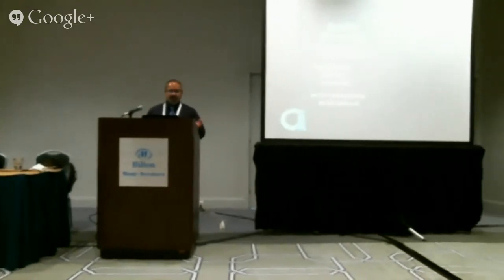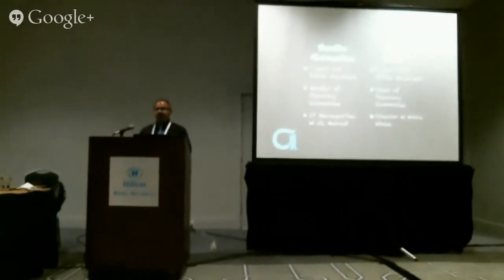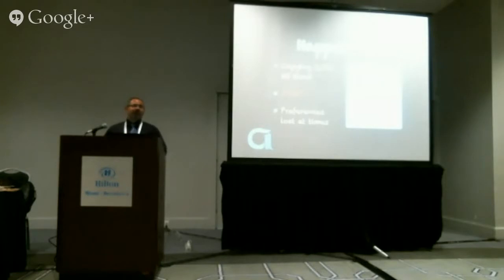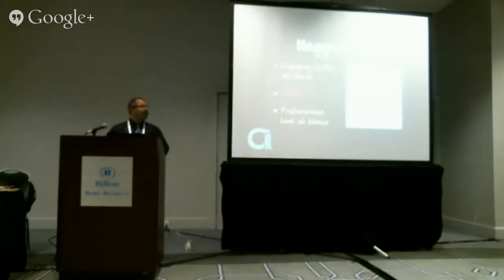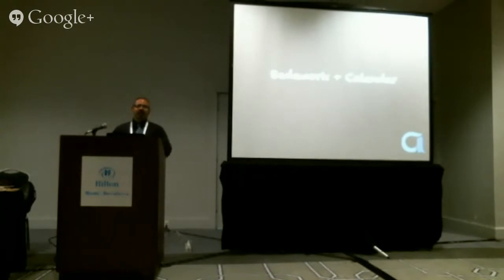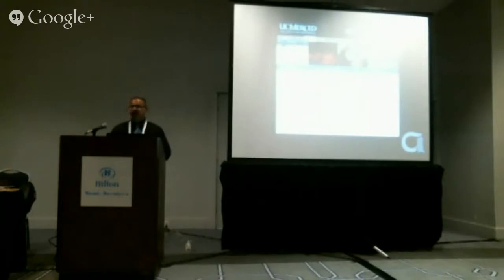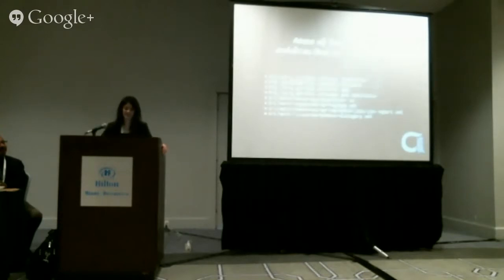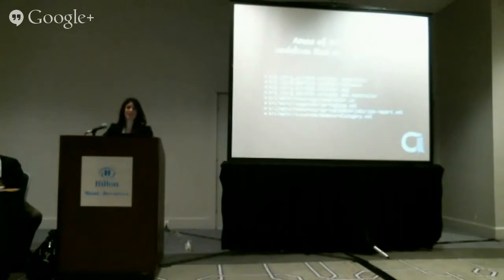The Great Calendar Challenge: Communicate With Us (Nicely)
At The University of California, Merced, we found ourselves in need to communicate events with our campus in a much more efficient way. Less spam, less hassle, and in a uniformed way. We researched many calendaring systems, in all directions, to find that Bedework was our answer. In this presentation, we will discuss the challenges to meet our Communications Department?s criteria and what led us to our decision. We will also discuss the work we faced with replacing our homegrown uPortal events portlet with the integration between the Bedework Calendar and the CalendarPortlet in uPortal.